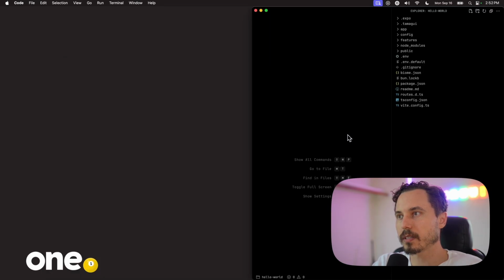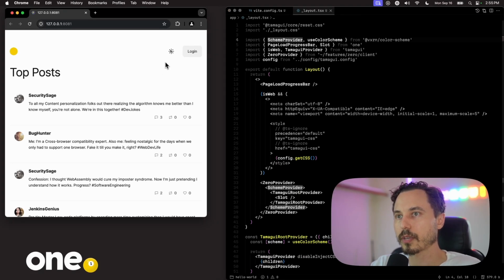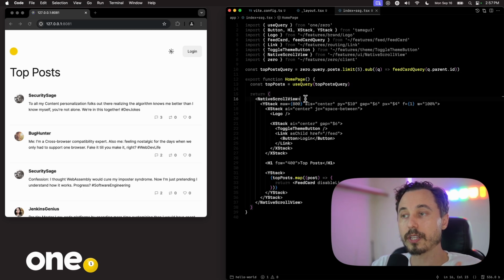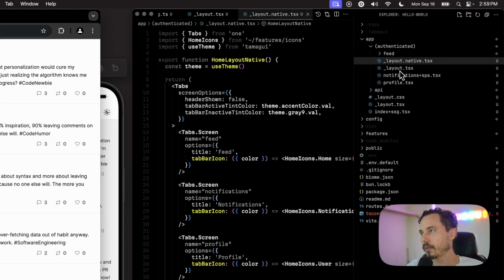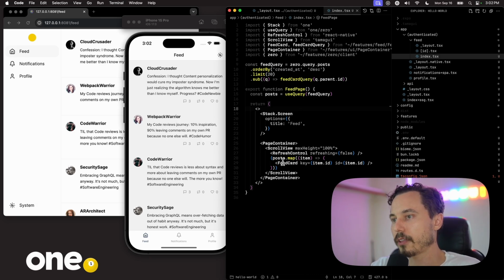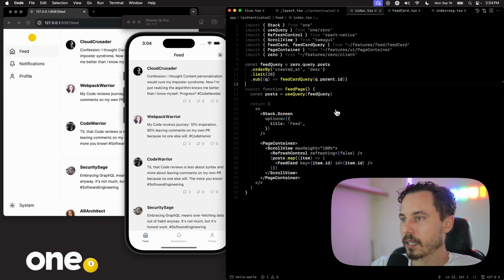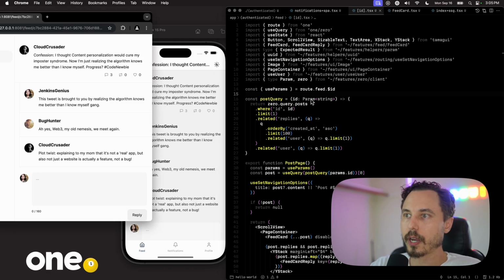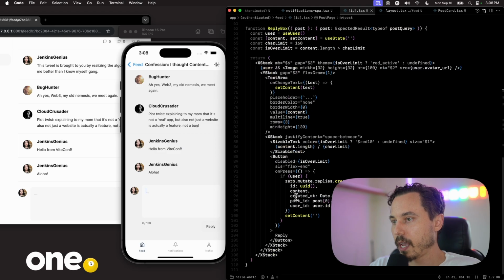One React Framework - Full ViteConf 2024 Talk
One is a new React framework that unifies web, native, and local-first